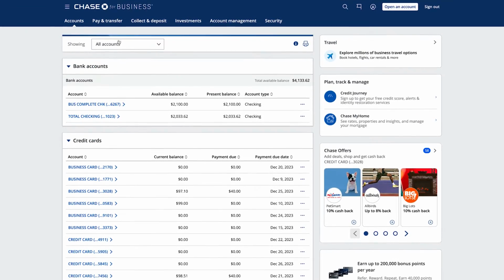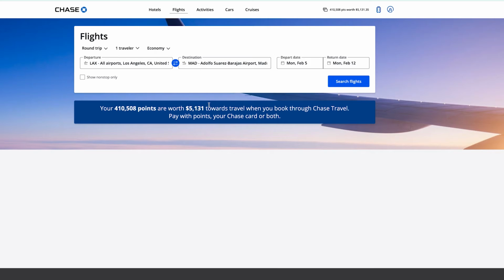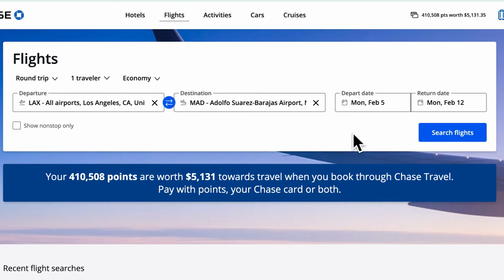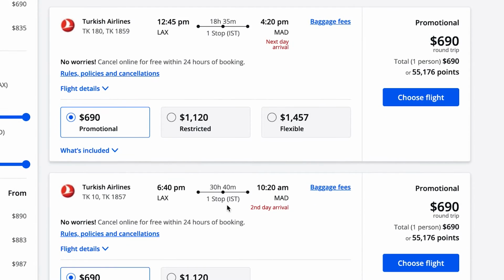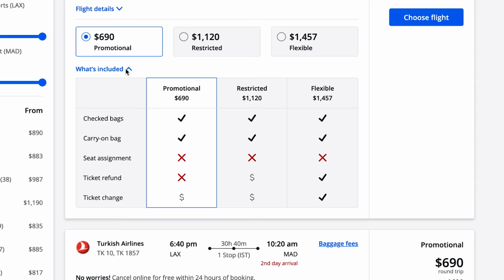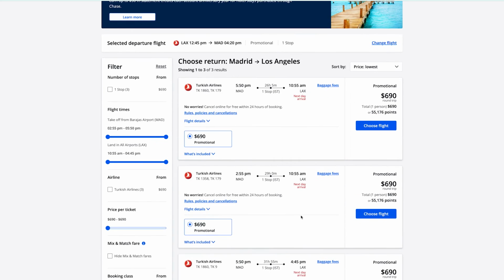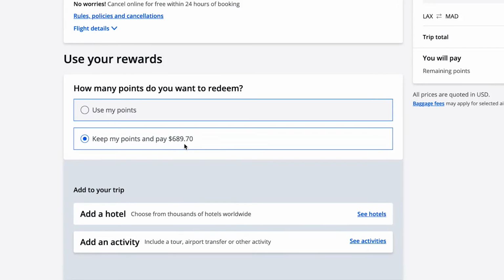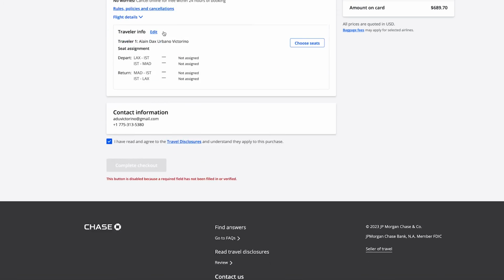How To Use the Chase Travel Portal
In this video, I will show you the step by step guide on how to use the Chase Travel Portal on how to book flights and hotel stays.

If you have the Chase Sapphire Preferred card, you can use this portal to book a hotel stay and utilize the $50 hotel credit perk that comes with the card. Doing so will offset the card's $95 annual fee to $45!

🙌 LET’S CONNECT!

Who is Travel With Dax?

Hello, I’m Dax, and I’ve been traveling my way around the world using credit card points since 2017!

I’ve been really lucky to discover it through my wife (she bought an online course) and it took me about a year to watch the first episode as I was really skeptical about it! 😆

But after seeing that first episode, I binged watch the rest and got a basic understanding of how it works. The year after that, we flew our very first First Class flight (worth $20,000+) and at that very moment, I knew that Travel Hacking works and got addicted to the hobby! ✈️

A little backstory about us - my wife and I were in a long-distance relationship for almost 8 years (I was living in the US and she was in the Philippines) and it’s been our dream to travel the world together! Now with the help of Travel Hacking, we’ve visited a lot of countries and experienced what the world has to offer all thanks to points and miles!

Come join us in our adventures and learn some credit card tips and tricks along the way!

Thanks so much for being a part of our journey! Cheers!!